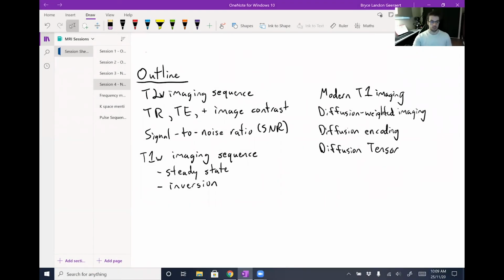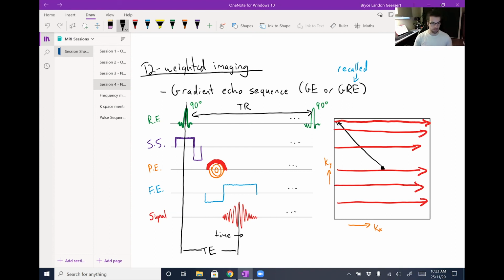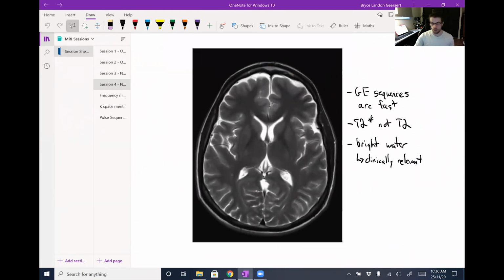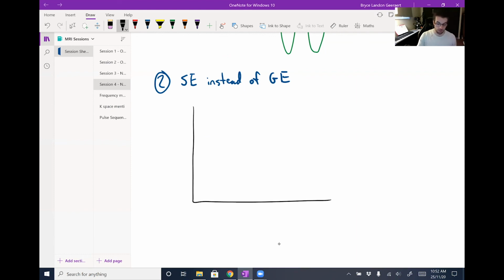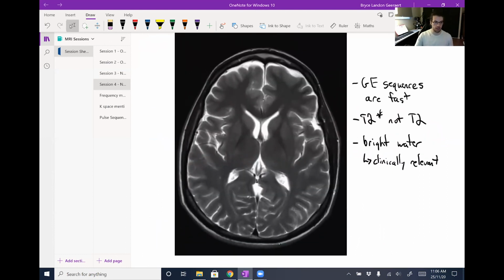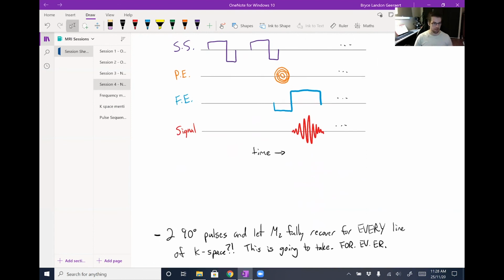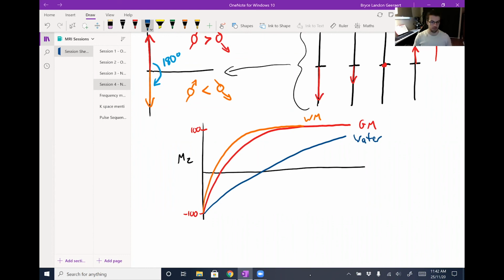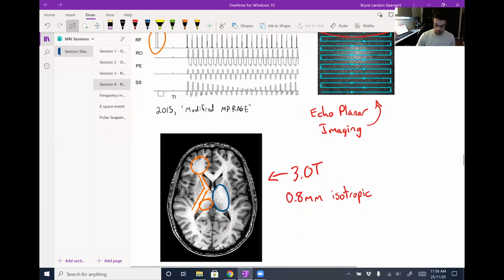Introduction to MRI Physics - Session 4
Time stamps for covered topics:

0:00:05 - Lesson Outline
0:01:39 - T2 gradient echo pulse sequence
0:16:39 - TR & TE for T2 weighting
0:23:10 - T2 weighted image at 7.0 Tesla
0:27:45 - Signal-to-noise Ratio (SNR)
0:56:25 - Gaussian noise
0:59:31 - TR & TE for T1 weighting
1:07:10 - T1 weighted pulse sequence
1:10:04 - Steady state imaging
1:19:18 - Inversion pulse
1:24:26 - T1 weighted image at 3.0 Tesla
1:25:16 - Modern T1 weighted pulse sequence
1:27:48 - Echo planar imaging
1:32:01 - Recap